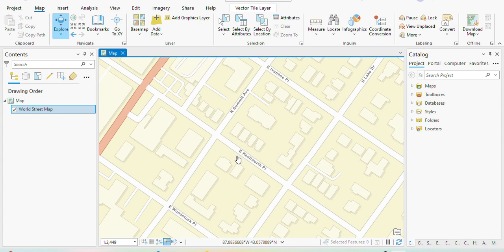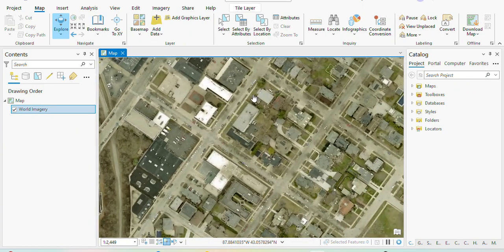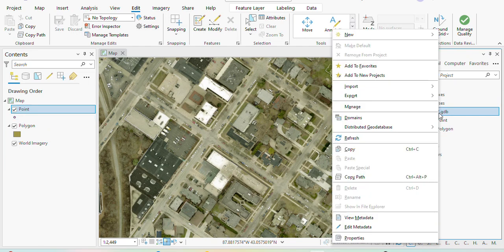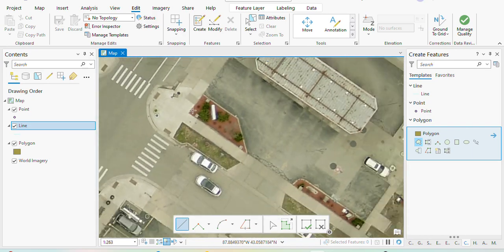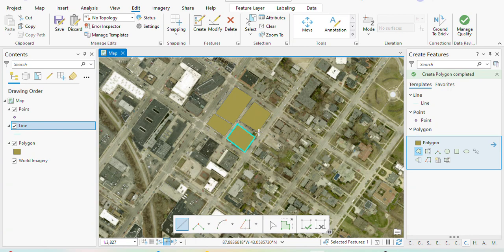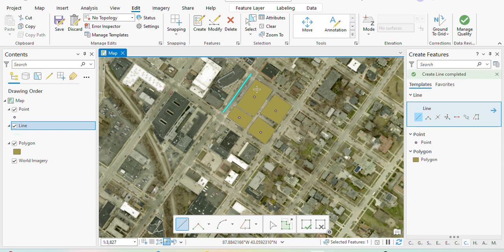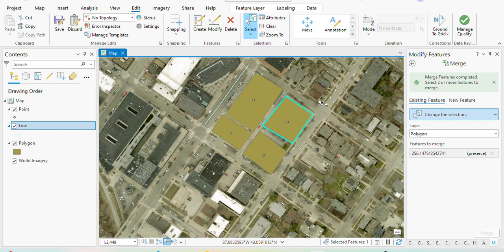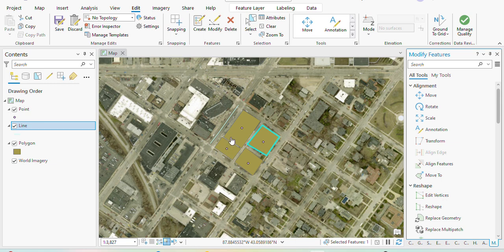How to create and edit feature class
In this tutorial, you'll learn how to create and edit a feature class in ArcGIS Pro, a fundamental skill for managing and analyzing spatial data. Feature classes store points, lines, or polygons and are the building blocks of most GIS projects.

📌 What You'll Learn:

Creating a new feature class in a geodatabase.

Setting geometry type (point, line, or polygon) and coordinate system.

Editing features using tools like Create, Modify, and Attribute editor.

Saving and managing edits in ArcGIS Pro.

Whether you're new to GIS or looking to refine your skills, this tutorial will guide you through the entire process of creating and editing spatial data.

Let’s start creating and managing your GIS data like a pro! 🌍